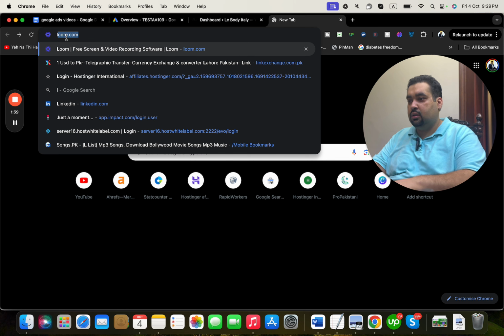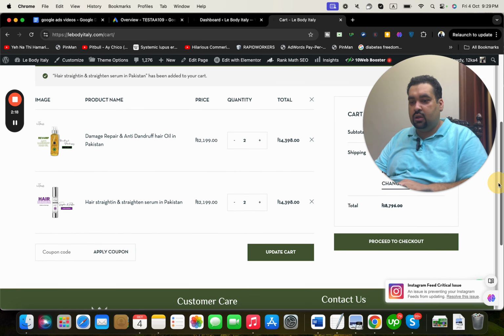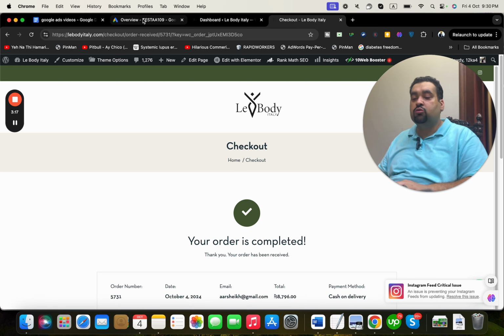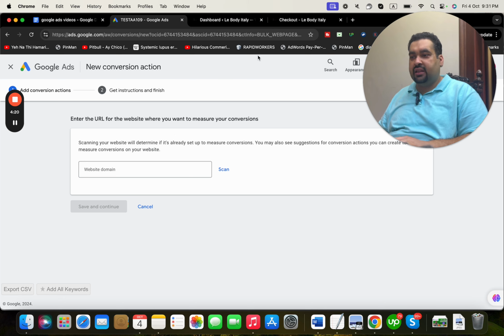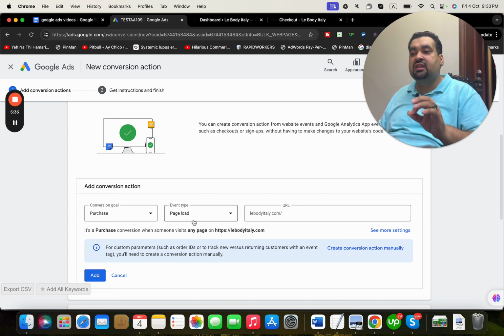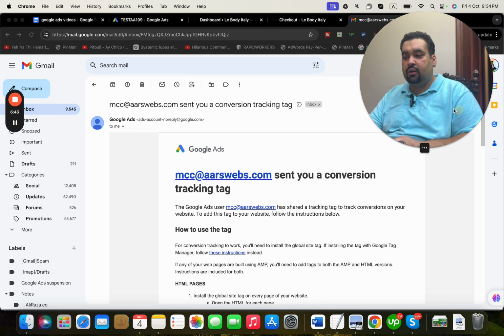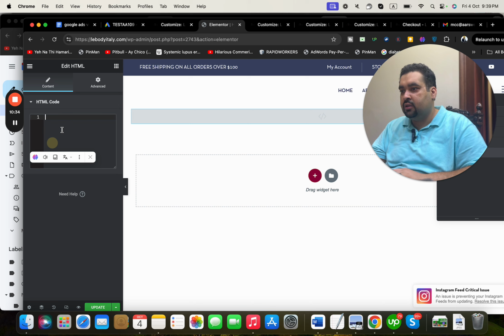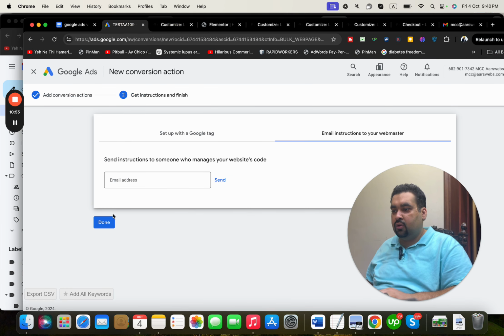Google Ads Conversion Tracking Wordpress Woocommerce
A detailed tutorial on setting up Google Ads conversion tracking for WooCommerce stores is provided. It covers various tracking methods, creating conversion actions, and verifying the installation of tracking codes. The speaker emphasizes the importance of proper setup and offers professional assistance for those needing help with Google Ads management.

Highlights:
00:22 Setting up conversion tracking on Google Ads is crucial for e-commerce businesses to measure the effectiveness of their advertising efforts. This tutorial provides a step-by-step guide to help users achieve effective tracking integration.
          -Understanding the different methods for conversion tracking is essential. Options include Google Tag Manager, Google Analytics, and direct Google Ads tracking, which can be used simultaneously.
          -Identifying the working status of the entire tracking system is necessary before placing orders. This ensures accurate tracking of conversions and their sources in Google Ads.
          -Setting up conversion tracking in Google Ads involves navigating to the goals section. Users can create new conversion actions tailored to their specific needs, like website or app tracking.
04:03 Setting up website conversions is crucial for tracking online sales and user engagement. This process involves selecting the right parameters to ensure accurate data collection.
          -Understanding different conversion methods is essential for tailoring your approach. You can choose between automatic and manual setups based on your specific tracking needs.
          -Tracking specific user actions, like adding products to the cart, provides valuable insights. This helps in understanding customer behavior and optimizing sales strategies.
          -Setting up Google Tag Manager correctly ensures effective tracking. Installation requires adding specific code to the website, which can be done through various methods.
08:10 Utilizing WordPress allows for efficient content management, enabling users to implement changes across the site with minimal effort. This flexibility facilitates easier updates and customization for website headers.
          -Editing website headers in WordPress requires navigating through several options and understanding how to use the Elementor tool effectively. This process can vary depending on site themes.
          -Verifying code placement in the header is crucial for ensuring functionality. This can be done using developer tools to check if the implementation is correct.
          -Troubleshooting Google Ads integration is essential for maintaining website analytics. Regular verification ensures that the connection remains active and correct after changes are made.
13:50 The video discusses troubleshooting issues related to online checkout processes and the importance of using the correct URLs. It emphasizes the need for effective conversion tracking to ensure smooth transactions.
          -Proper URL management is crucial for the functionality of online checkout systems. Incorrect URLs can lead to significant issues during the purchasing process.
          -Effective conversion tracking is essential for measuring online sales success. It allows businesses to analyze data and optimize their checkout processes for better performance.
          -The importance of developer support in resolving technical issues is highlighted. Having a skilled developer can ensure that all coding and tracking issues are effectively managed.